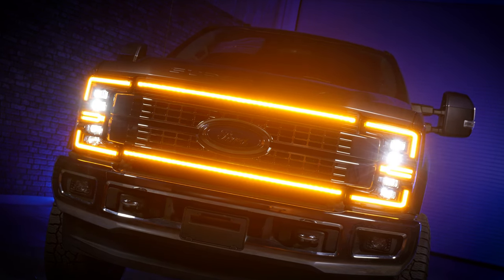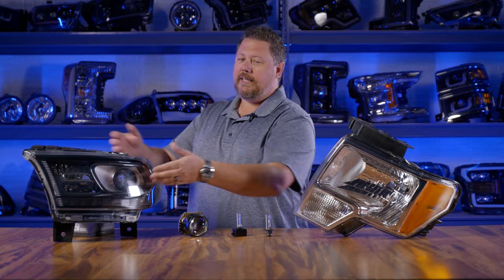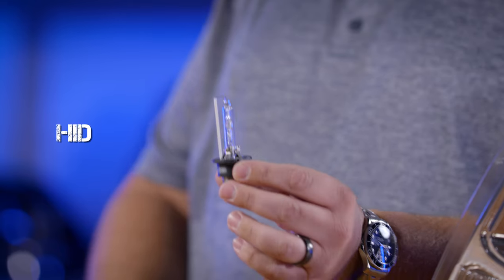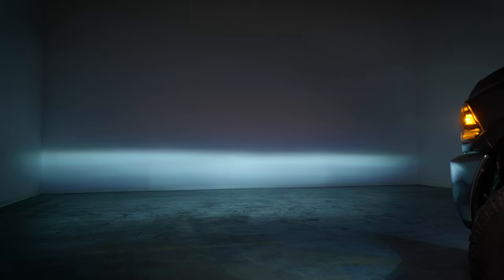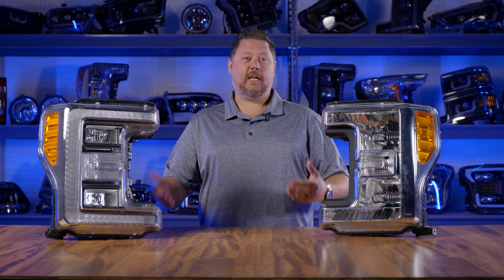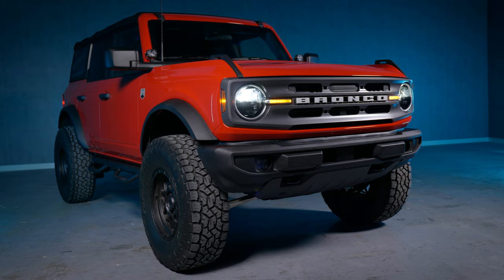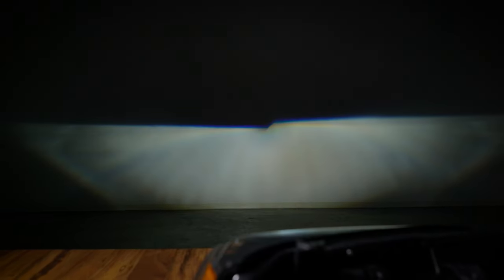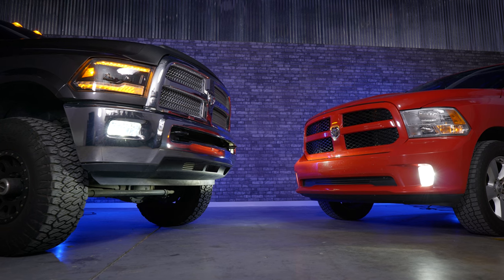How To Tell What Type of Headlights You Have - Projector, Reflector, LED, HID, or Halogen!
In today's video, Chris goes over all the different headlight options that are out there. The first step, find out if you have a Reflector or Projector Housing, then you can decide what bulb option is best for you Halogen, HID, or LEDs. Tune in to find out what headlight housing you have, and ways you can make them better!

00:00 - Intro
00:22 - Halogen Reflector Headlight
00:33 - Projector Headlight
00:50 - Halogen Bulb
01:04 - HID Bulbs with Ballast
01:17 - Halogen Light Output
01:29 - HID Light Output
01:46 - LED Light Output
01:57 - Halogen Reflector Headlight Example
02:03 - The difference between Halogen Reflector and LED Reflector
03:04 - Find out what type of bulb do you have now?
03:27 - If you need extra help.
03:40 - Final Thoughts